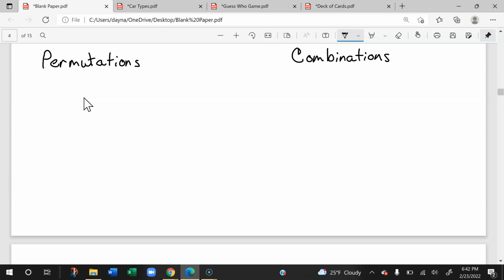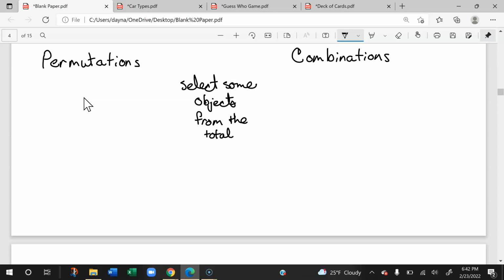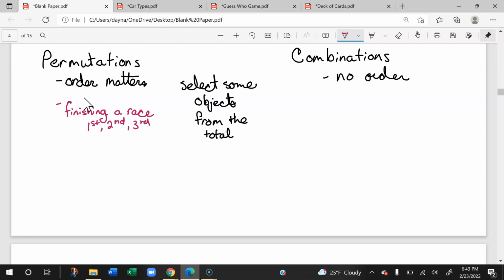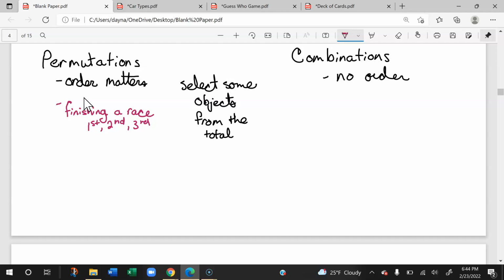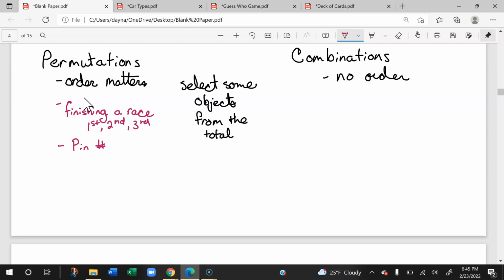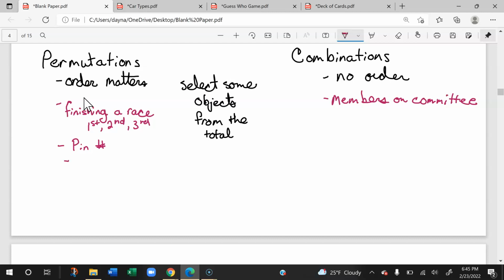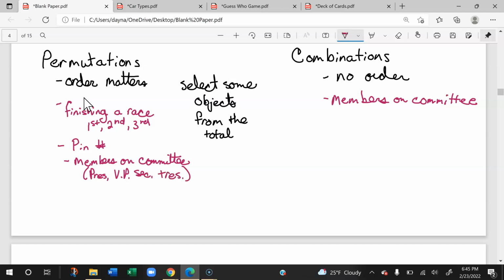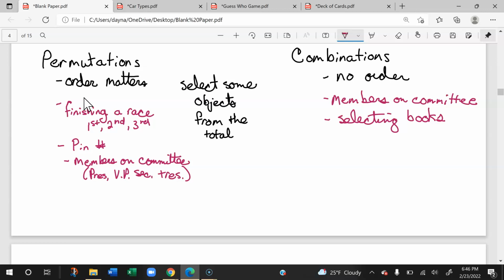Introduction to Permutations & Combinations